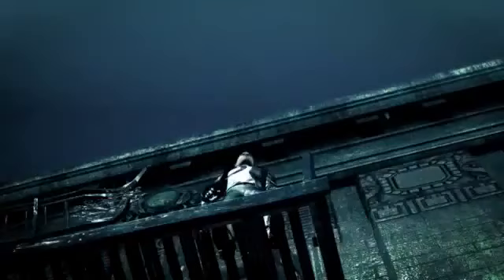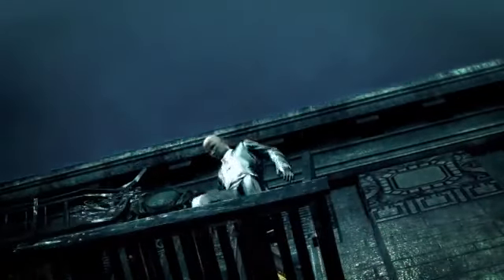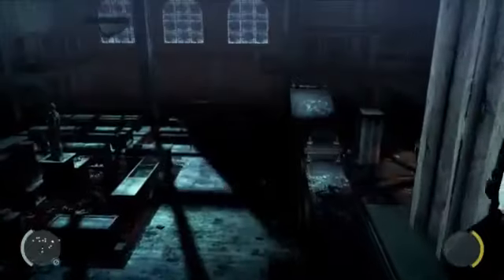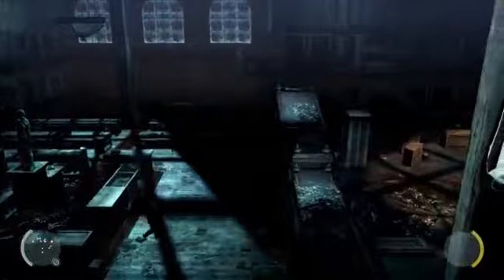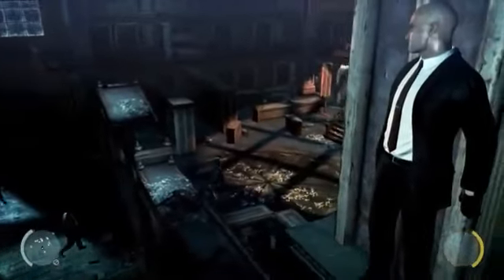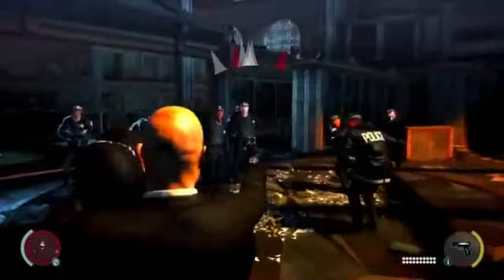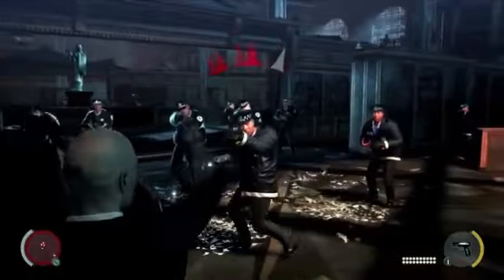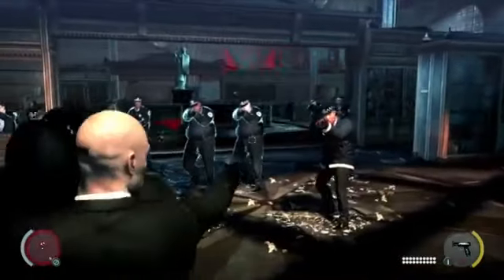Hitman Absolution: Instincts of an Assassin